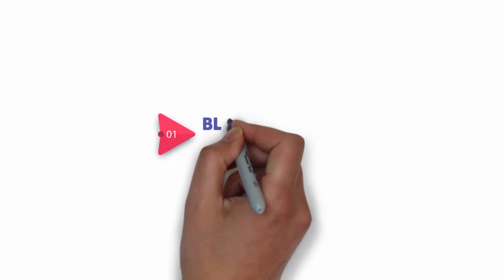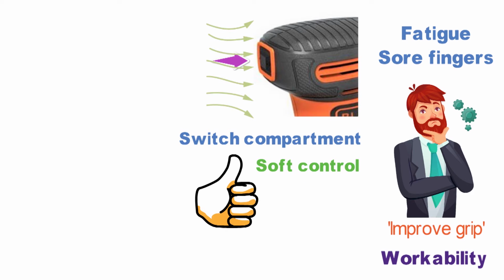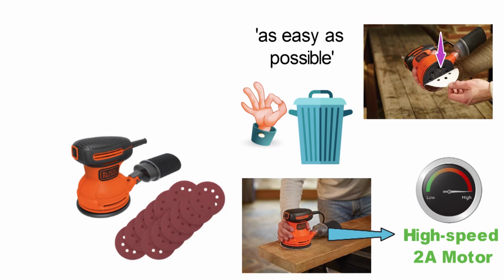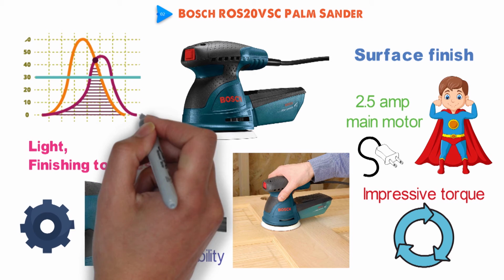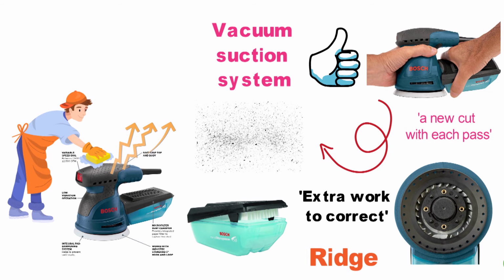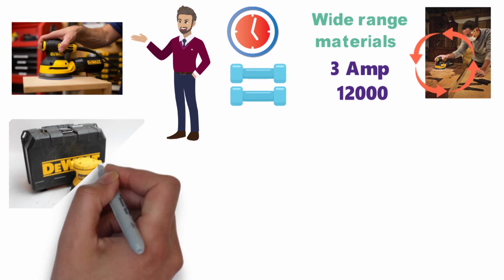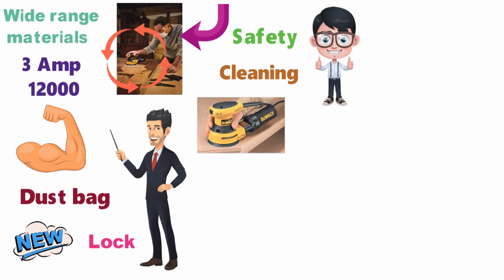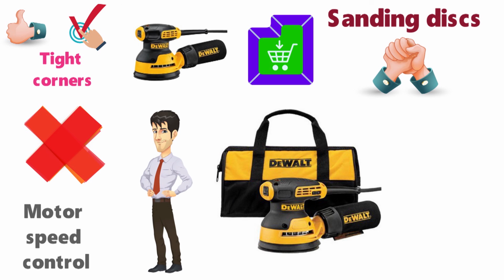✅ TOP 3: Best Orbital Sander 2020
Best Orbital Sander 2020, this video breaks down the top orbital sanders on the market.

1. BLACK+DECKER Random Orbit Sander ✅
✓US Prices
✓UK Prices
✓CA Prices

2. Bosch ROS20VSC Palm Sander ✅
✓US Prices
✓UK Prices
✓CA Prices

3. DEWALT Random Orbit Sander ✅
✓US Prices
✓UK Prices
✓CA Prices

Looking for the best random orbital sander? Or the best random orbital sander for woodworking? In this video, we share the best orbital sander fine woodworking, best 5 inch random orbital sander, best cordless orbital sander, best orbital sander with vacuum attachment, best 5 inch orbital sander and the best rated orbital sander.